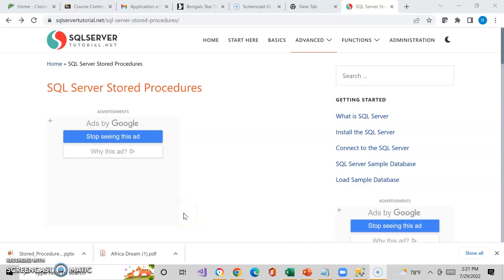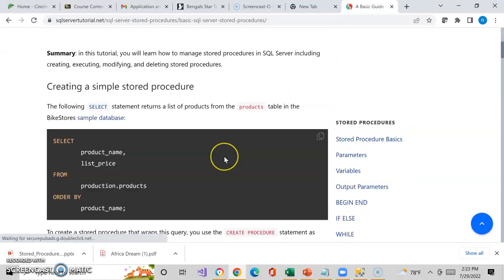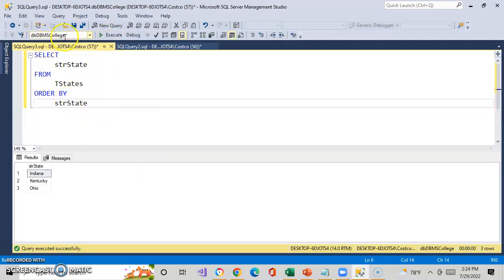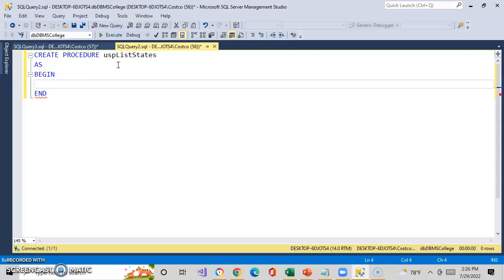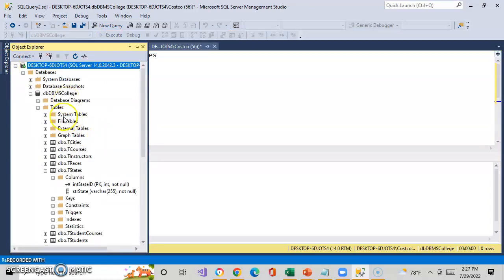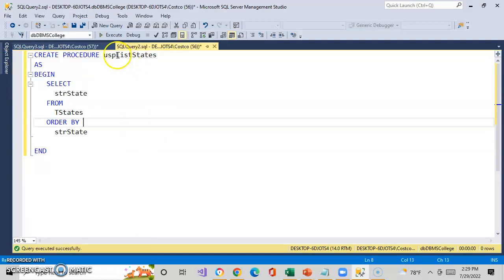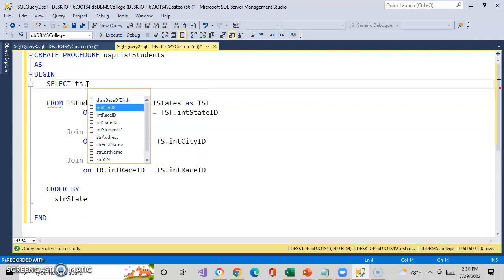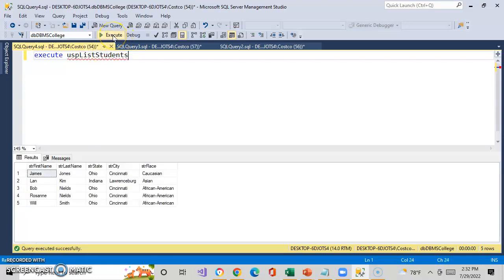Creating Stored Procedures - Part 1